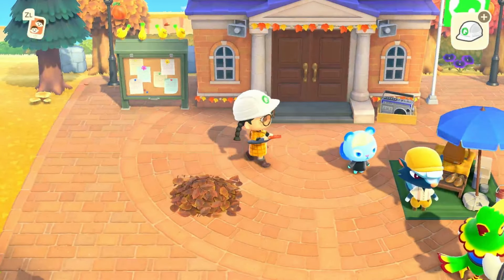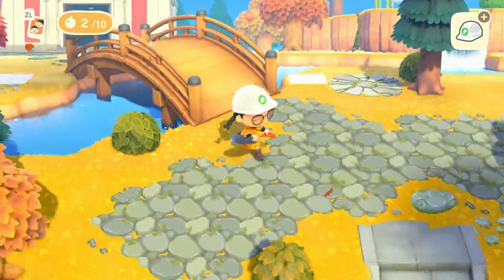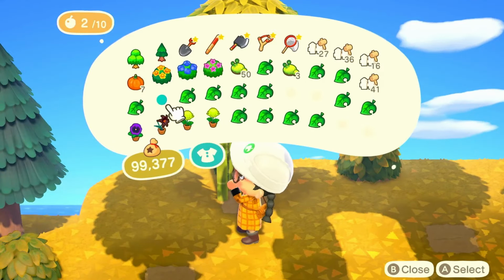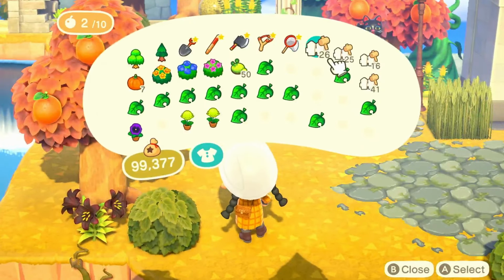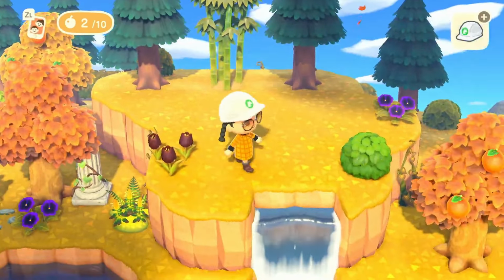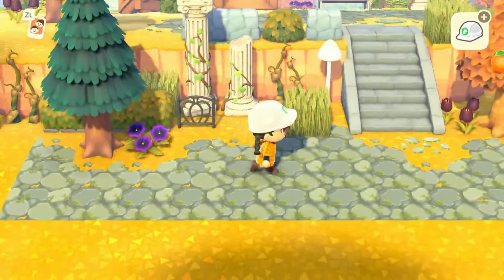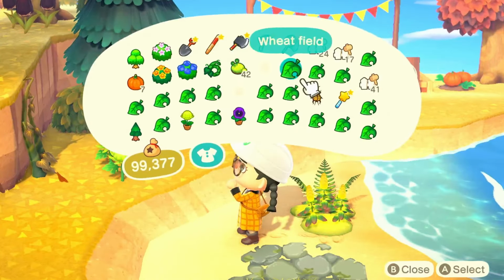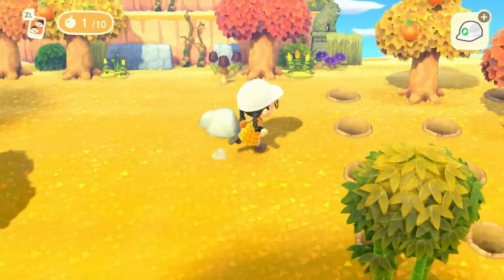Witchcore Museum & Camp build on Coven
I build a large portion of my island around the Museum and the Campsite!